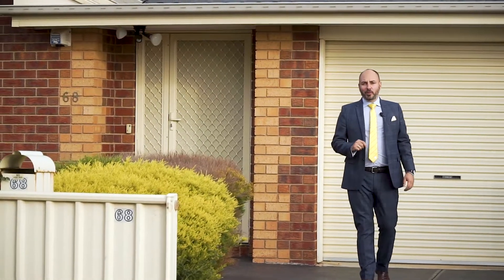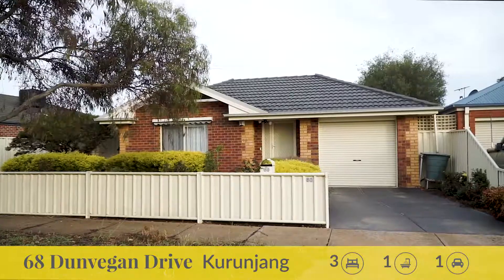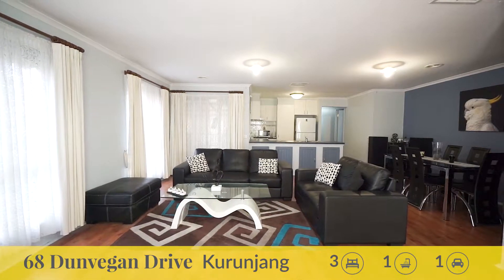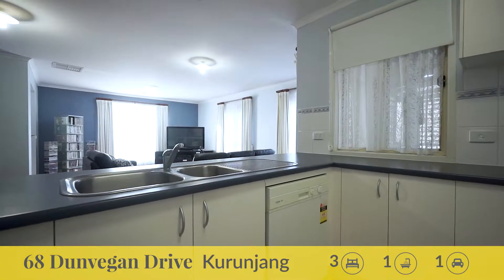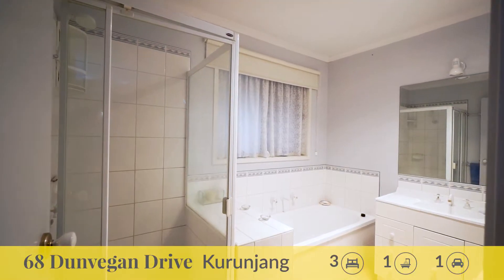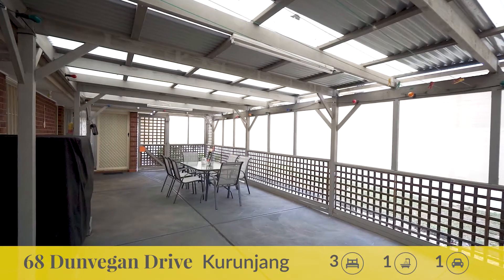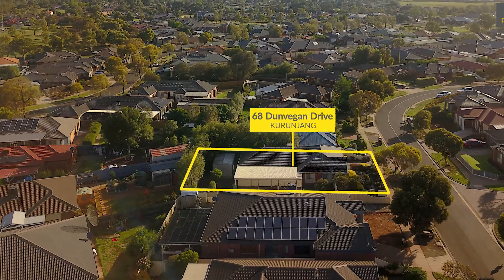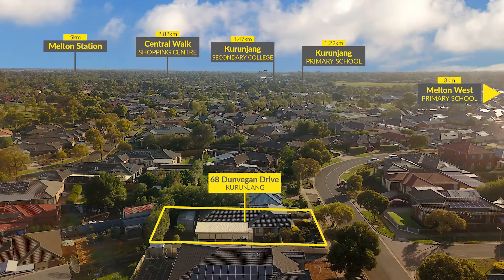68 Dunvegan Drive, Melton - Property Showcase Video - Ray White (Melton)